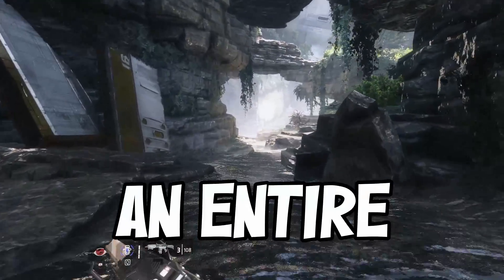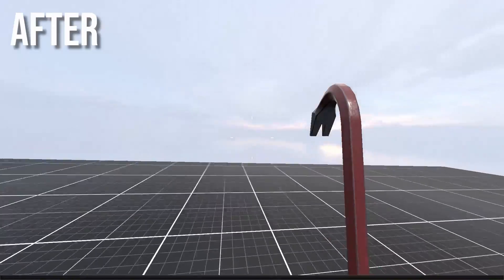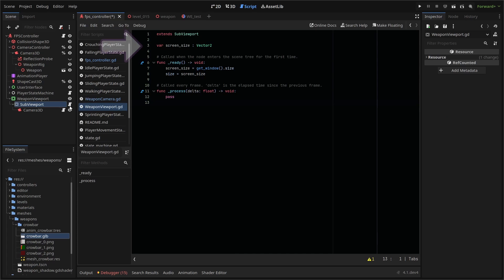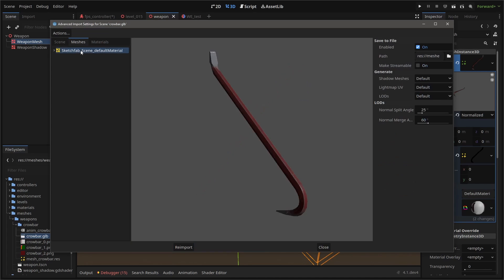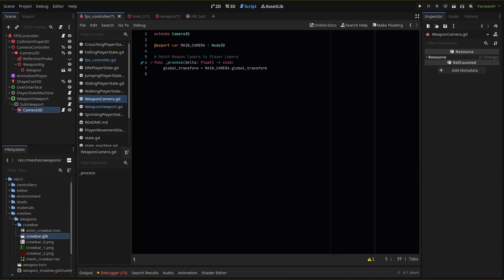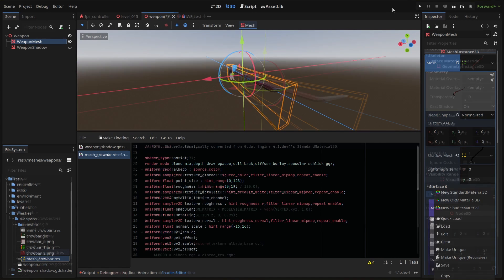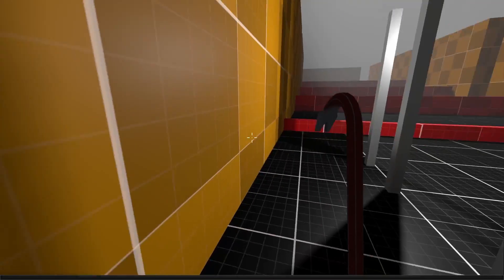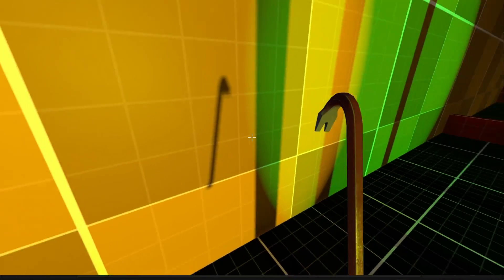Fix Weapon Clipping and Custom FOV // Make An FPS in Godot 4 (E19)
In this video, we’re separating our weapon view from our player camera so we can customize our FOV (field of view) and fix any environment clipping depth issues.

0:00 The Godot FPS Project
0:24 Separate FOV
0:53 Two Different Techniques
1:21 The Viewport Technique
2:14 Using 3D Render Layers
2:57 Importing Mesh Resource from GLB
3:34 Culling 3D Render Layers
3:55 Matching Camera Transforms
4:11 Disadvantage To Viewport Technique
4:31 The Custom Shader Technique
5:15 Shader Code
6:10 Fixing Shadow Issues
6:53 Final Results
7:24 More FPS Tutorials